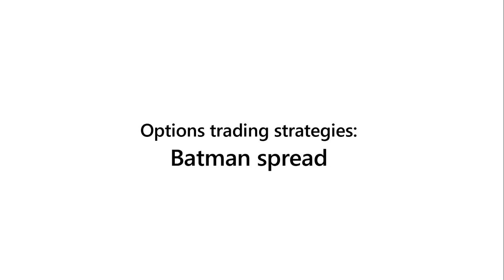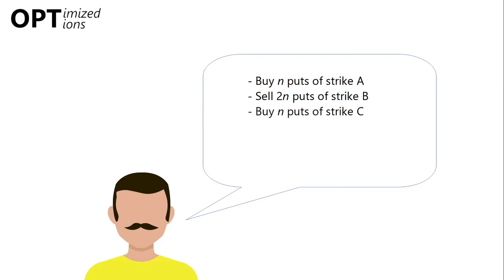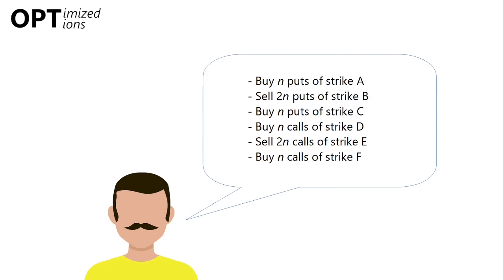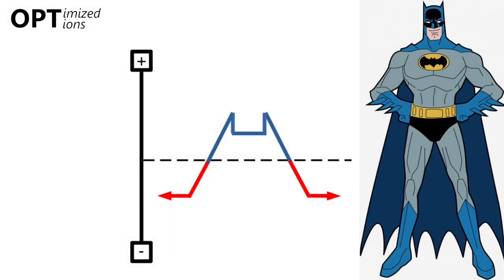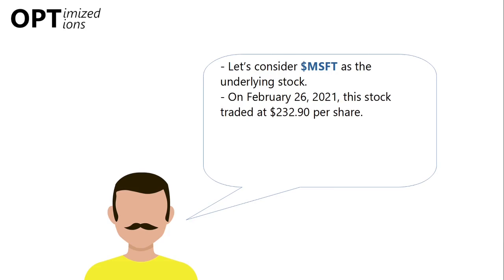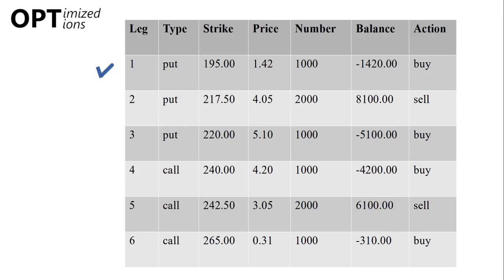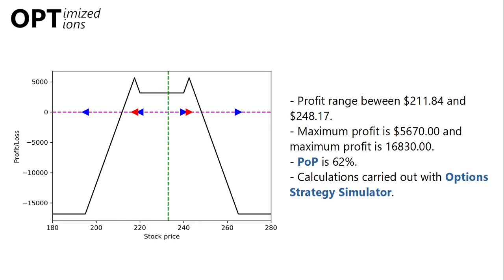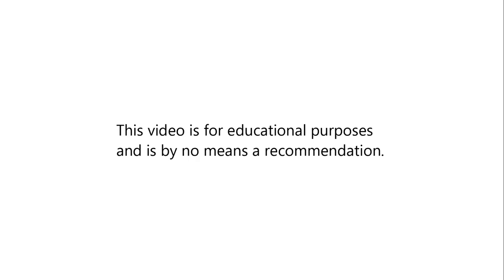Options trading strategies: Batman spread